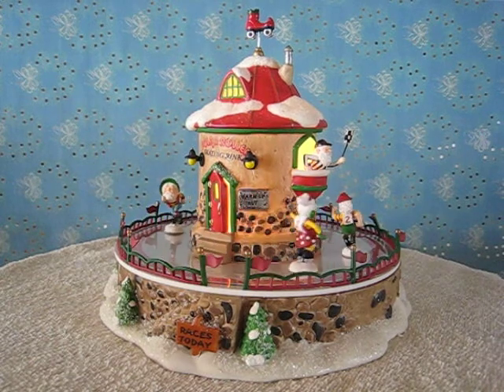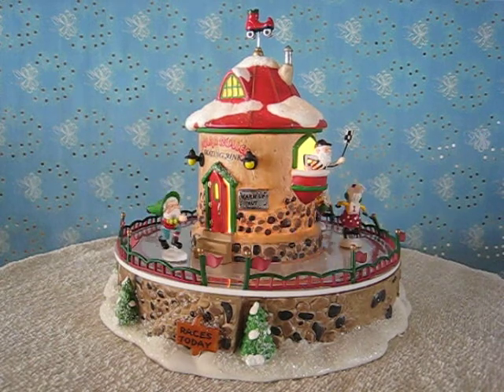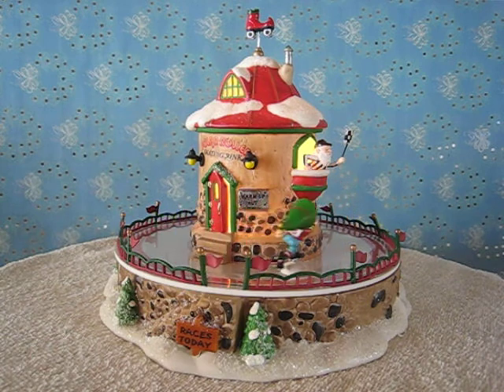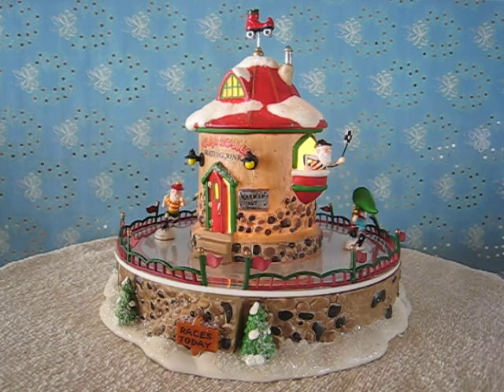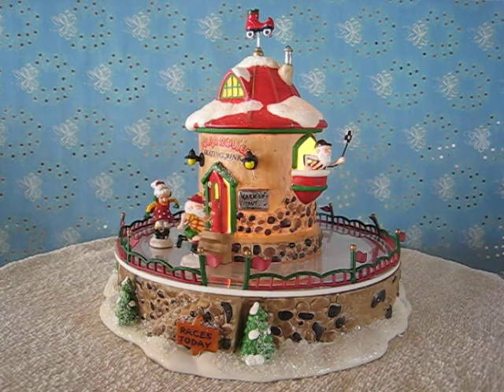Ebay snorkeltom Department56 Polar Roller Rink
Polar Roller Rink NP